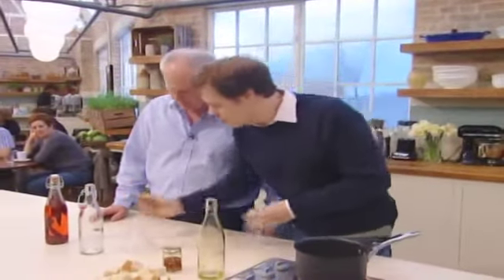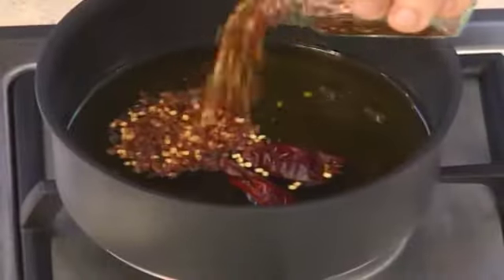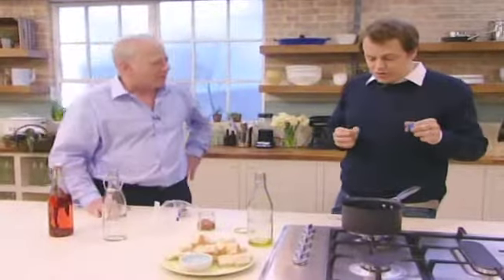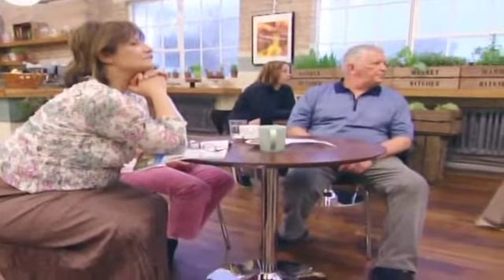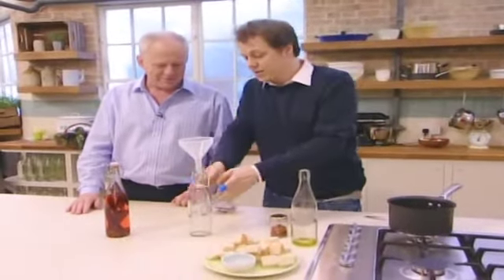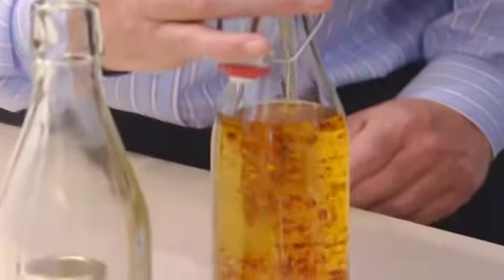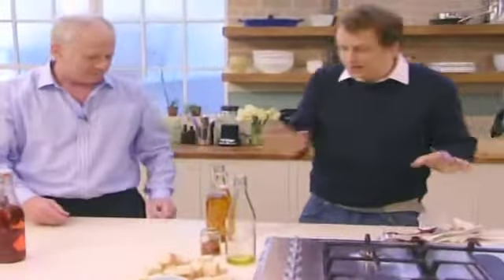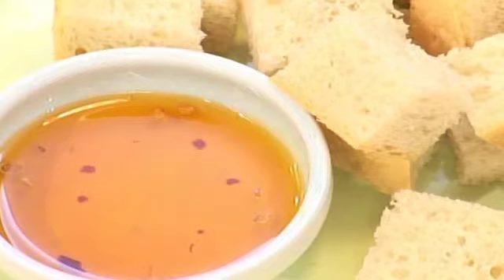Making Chilli Oil - Market Kitchen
Market Kitchen is presented by a range of passionate and knowledgeable foodies with an appetite for life, including TV Presenter and cookery writer Rachel Allen, (teacher at Darina Allen's world-renowned Ballymaloe Cookery School), TV presenter and foodie, Amanda Lamb,  Tom Parker Bowles (author of The Year of Eating Dangerously and food writer for the Mail on Sunday and Tatler), Guardian food critic and award winning author Matthew Fort and award-winning chef and restaurateur Matt Tebbutt (proprietor of The Foxhunter, Abergavenny).

market kitchen diaries food and drink seasonal produce ingredients fresh recipe how to cooking cook "Market Kitchen" "Rachel Allen" "Amanda Lamb" "Tom Parker Bowles" " Matthew Fort" "Matt Tebbutt"